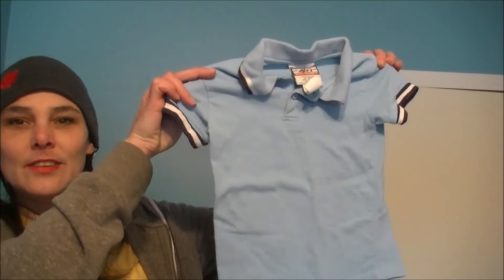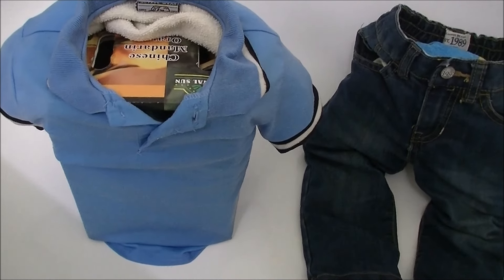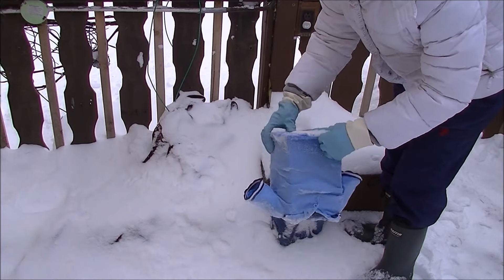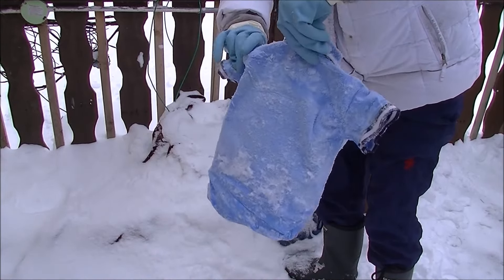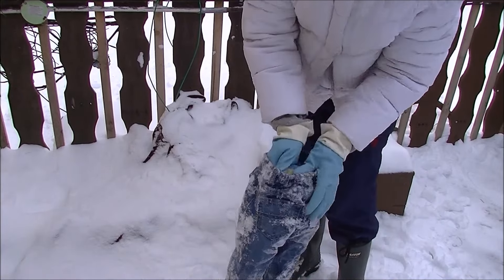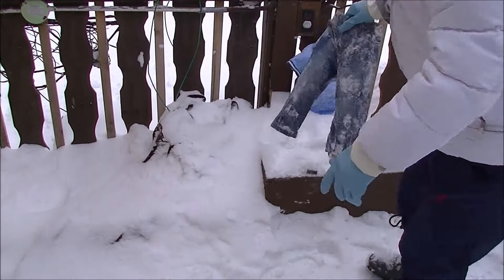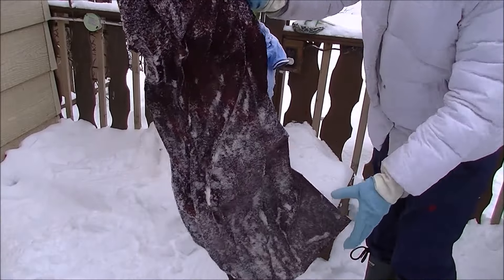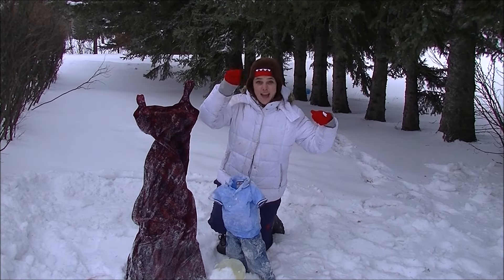Frozen Pants & Bridesmaid Dress DIY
I had to check out this winter trend of freezing clothes and making them stand out in the yard. I tried with jeans, a shirt and of course the beautiful glam dress! I thought it might be a little creepier using little clothes! Here is the trial and success of this project.
Thanks so much for hanging out here with me!

OUR NEW MAILING ADDRESS is:
Box 218
Strathclair, Manitoba
r0j 2c0